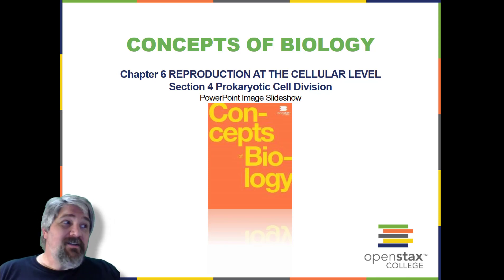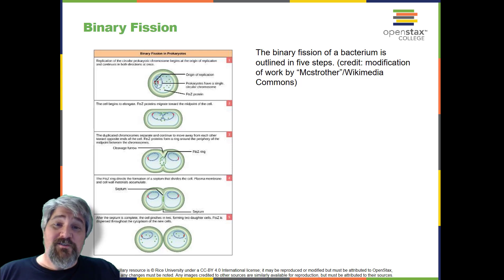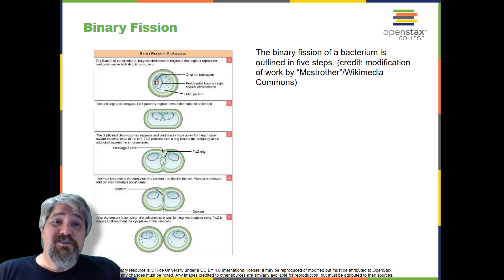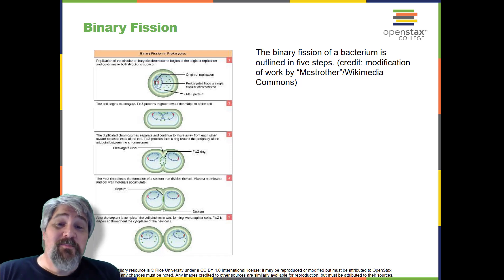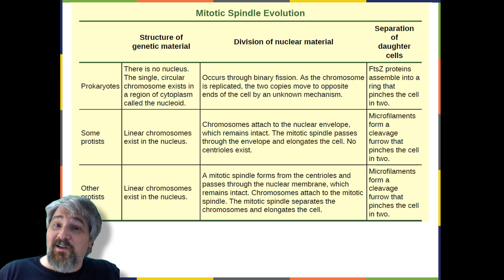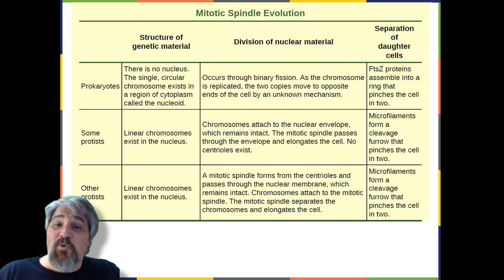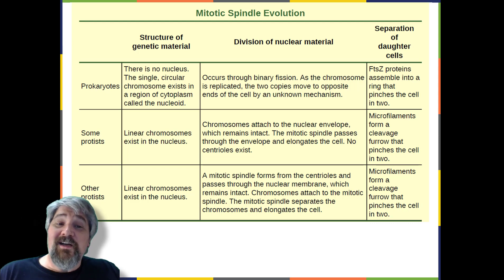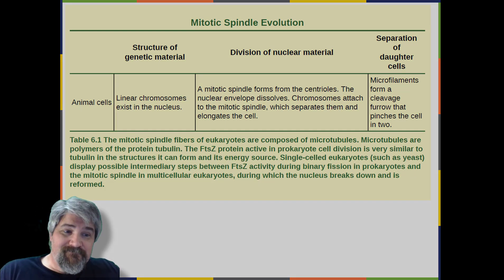bio101ch6part4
Chapter 6 Section 4 Prokaryotic Cell Division